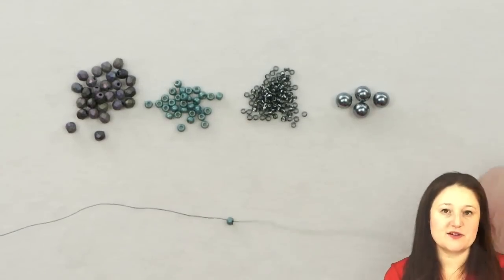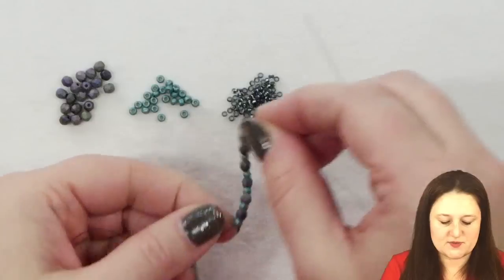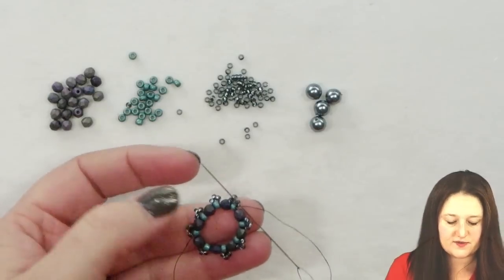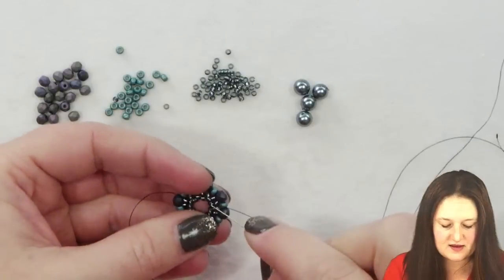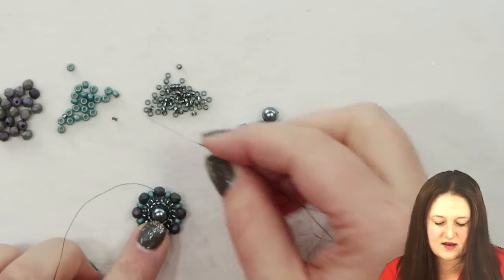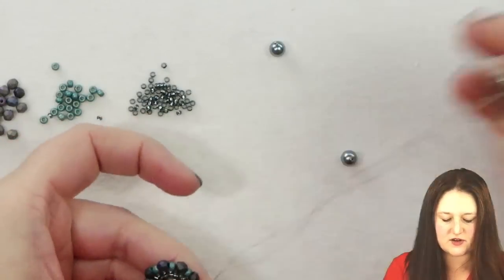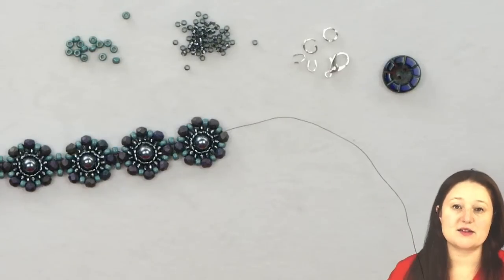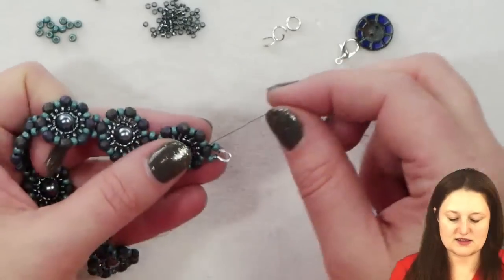Sheryl Bracelet - DIY Jewelry Making Tutorial by PotomacBeads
Beaded jewelry always requires some sort of balance, and this Sheryl Bracelet balances the smooth shininess of Potomac Pearls with the texture of faceted round beads! In this beaded bracelet tutorial, Anna guides us step-by-step through creating this gorgeous piece!

This PotomacBeads tutorial teaches you how to use a beaded netting technique to put a pretty Potomac pearl inside a flower like shape to create this lovely Sheryl Bracelet.

1.Put an 8/0 from your project as a stop bead, leaving about 6 inches for a tail. Pick up a round and then 7 more sets of seed bead and round. Take the needle through the first two beads (stop bead and round).

2.Watch the Sheryl Bracelet tutorial and Anna will guide you through the process of creating this beautiful beaded bracelet.

3. Pick up a couple 8/0 seed beads and an 11/0 and go up a cup button. Add a couple 11/0s, an 8/0 and another 11/0 and go back through the second hole of the button. Put on another 11/0 and two 8/0 and sew into the project. Reinforce by threading through them all again a couple times. Add a seed bead loop to the other side.

The Sheryl Bracelet is a sweet bracelet that you will love to wear casually or use to dress up an outfit. Consider making one for a friend as a gift that’s sure to be appreciated.

Technique Learned: Netting

The designer's suggested colors & materials:
• Potomac Pearls - Comet 6mm, 34 Beads
• Czech Faceted Round Beads - Jet Matted Purple Iris 4mm, 100 Beads
• Miyuki Seed Beads - Silver Lined Montana 11/0, 3 Grams
• Miyuki Seed Beads - DC Matte Sea Foam 8/0, 2 Grams
• Lobster Clasp 12mm - Silver Plated, 1 Piece
• Wire Guards - Silver Plated, 2 Pieces
• Jump Ring Open 6mm - Silver Plated, 2 Pieces

00:00 – Intro
00:16 – Step 1
04:58 – Step 2
15:25 – Step 3
22:28 – Step 4
25:55 – Step 5
27:16 – Outro